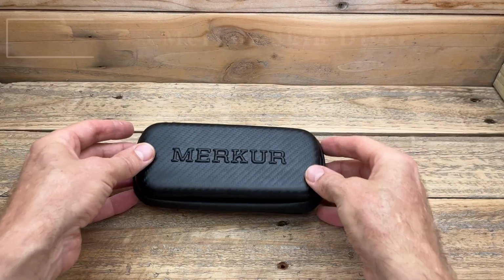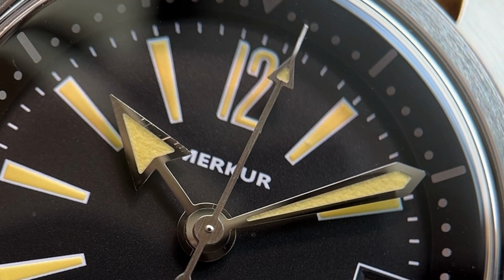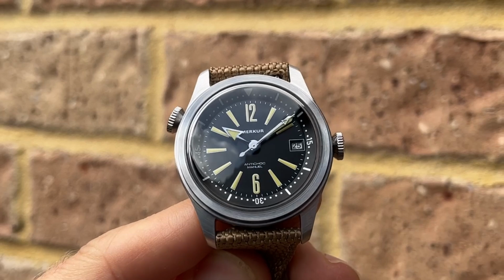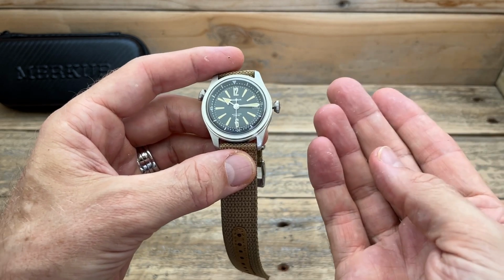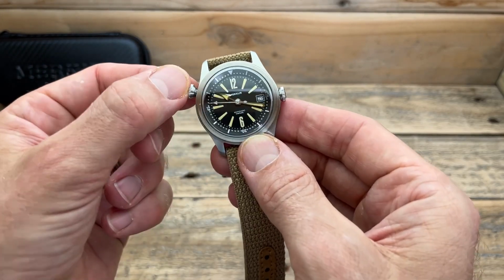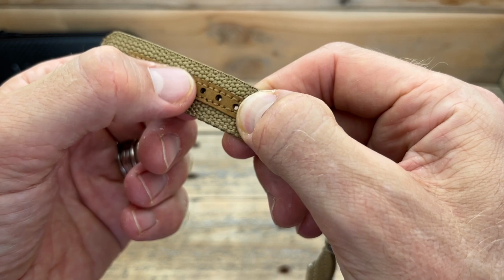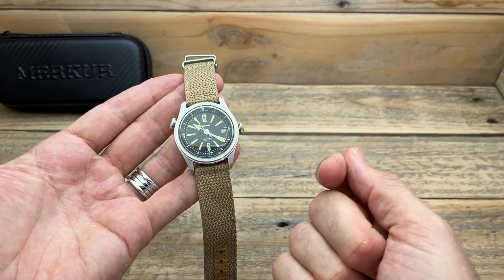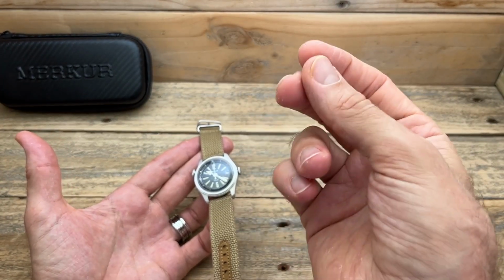Merkur Skin Diver - Full Review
I release 3 videos per week, all watch related, including reviews, first impressions and general watch related topics.
I try very hard to diversify my content. Featuring known watch brands, microbrands, Aliexpress. Some I have purchased new, others second hand.
The majority of the watches that I feature I have purchased. I buy them to enjoy, wear, have in my collection. I then also feature them on this channel.
Being a smaller channel it is challenging to cover the cost of all the watches that I buy and partly because of this I have become an affiliate member with a number of companies including Aliexpress and Ashford.com.
If you are looking for watches from well known brands then it is worth checking out:

Thank you very much if you choose to use those links.

Hruodland Turbine Pilot (The best watch on Aliexpress…… yes I said it):

San Martin SN004-G (my favorite San Martin Watch):

San Martin SN0121G (The best San Martin Watch)

Berny AM038M (The best super affordable mechanical watch):

Tactical Frog H5 (Simply stunning):

Escapement Time Type-B Flieger H0292 (Incredible. So well made and a joy to wear):

Gustav Becker (This one surprised me how much I love it):

Baltany 1921 (incredibly well made and a percent part of my collection)

Cronos L6015M (the best subby homage)

Merkur Skin diver (just incredible)

Steeldive 1970 (because everyone should have one)

My favourite engineered bracelet (I use mine all the time):

Super affordable Leather Strap